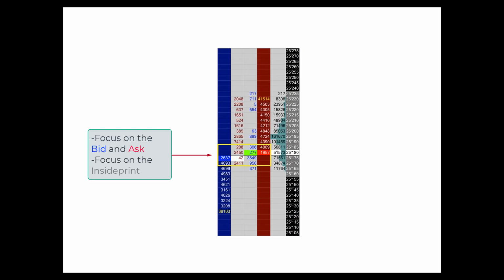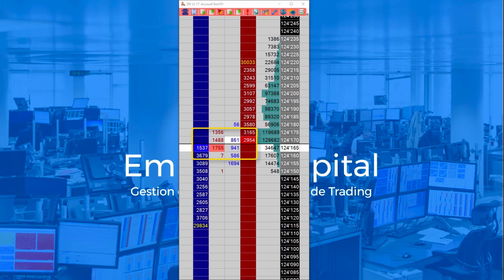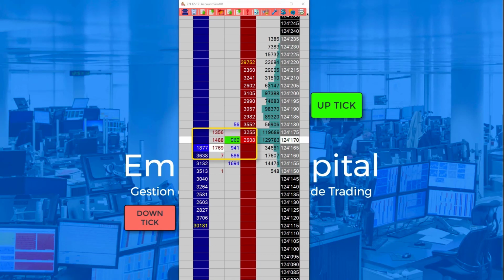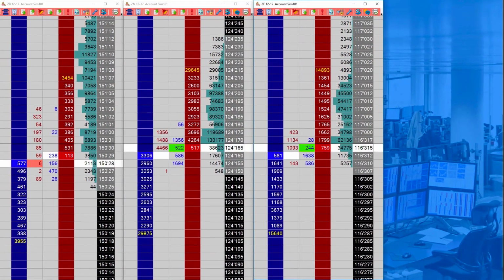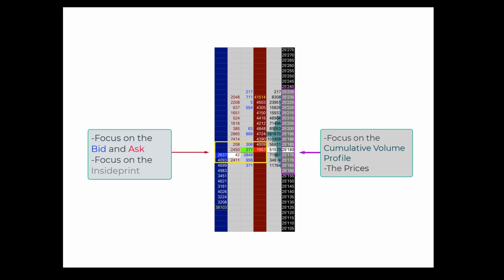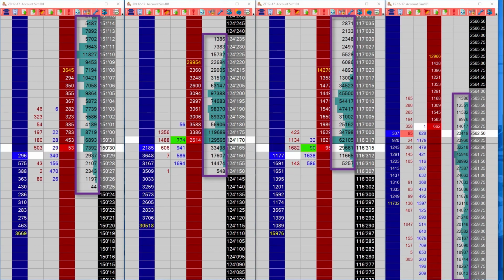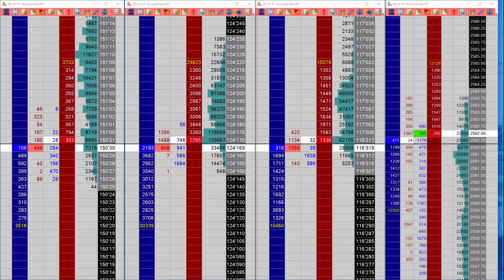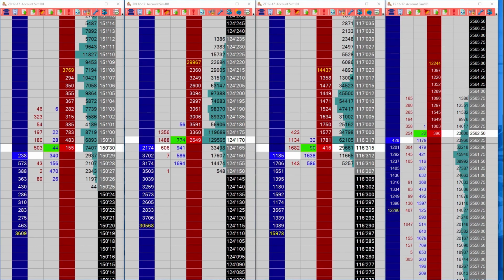HOW TO SCAN THE PRICE LADDER ?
This video explain you how to read several PRICE LADDER in the same time.